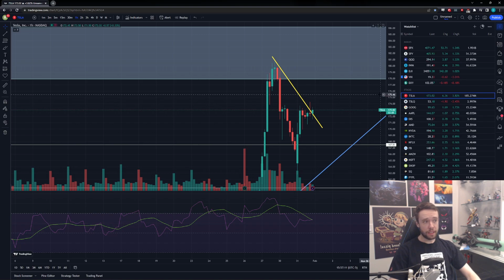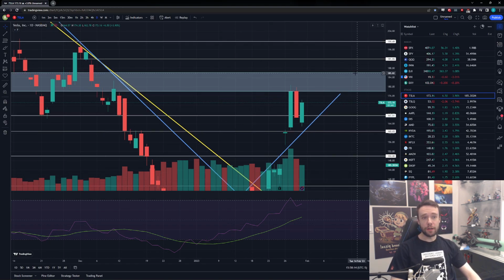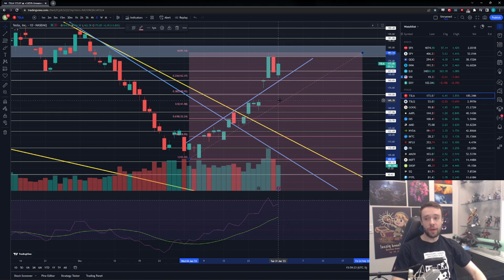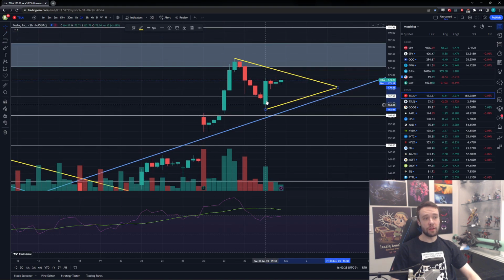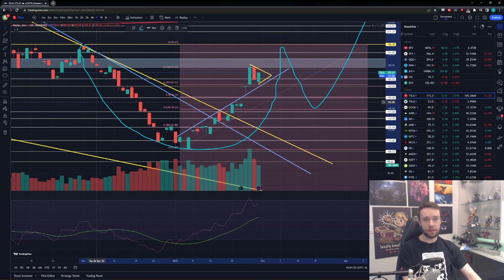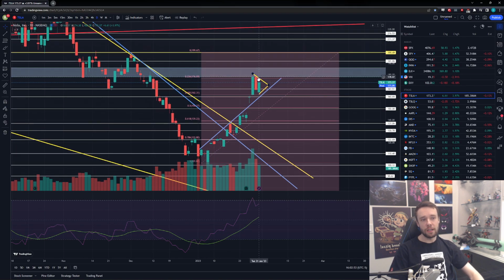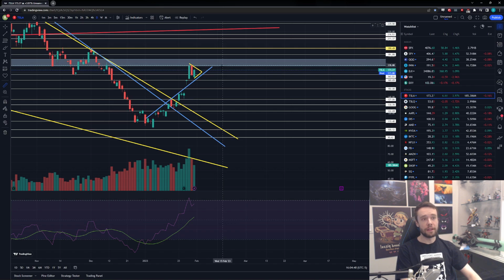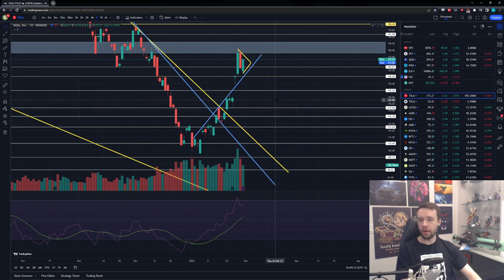TSLA TO $200 THIS WEEK? OR CRASH?